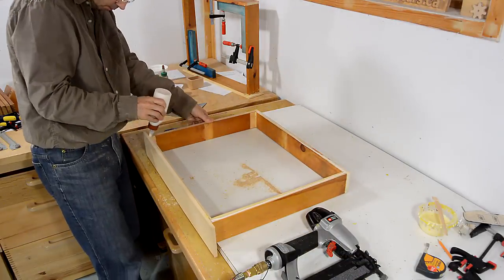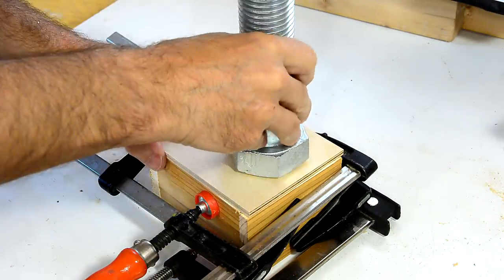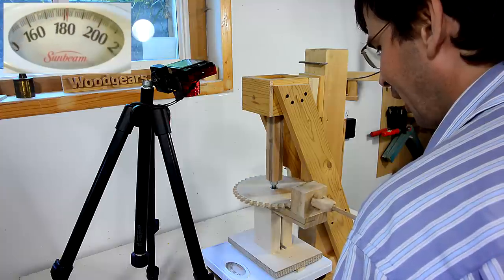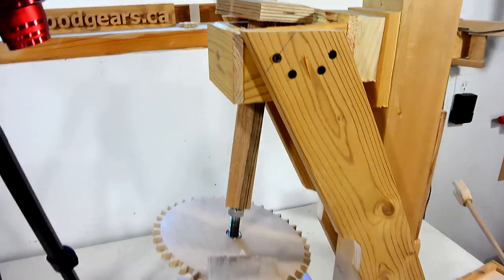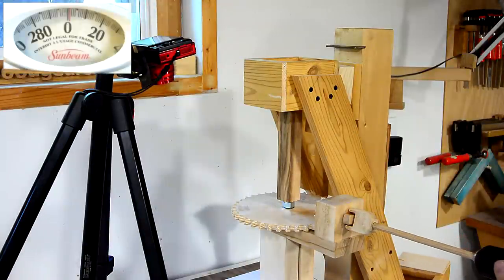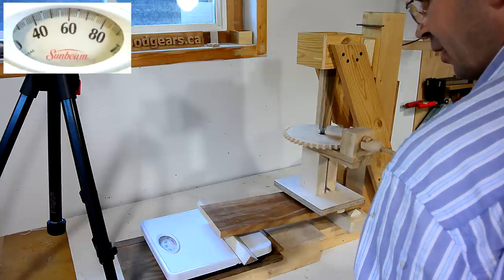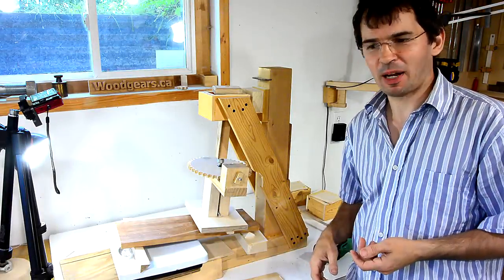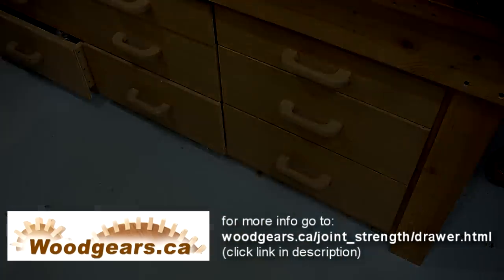Best way to attach drawer bottoms: destructive test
is it best to put the drawer bottom in a dado or glue it flat on?  I made two boxes and did a destructive test.